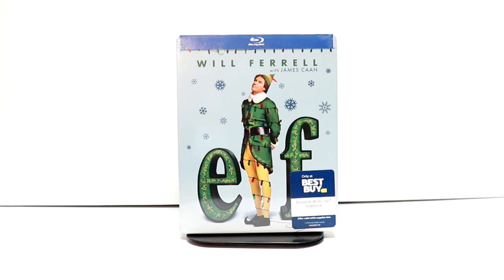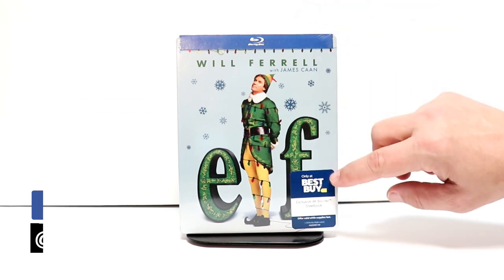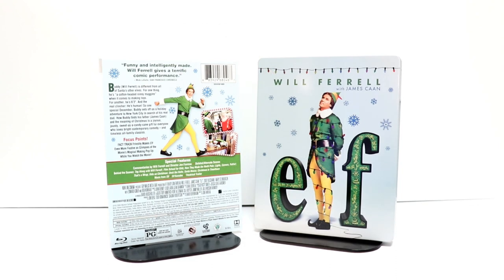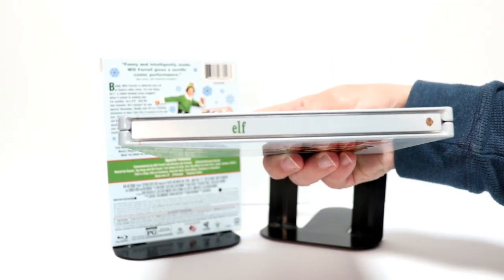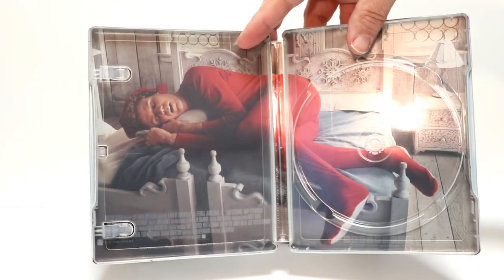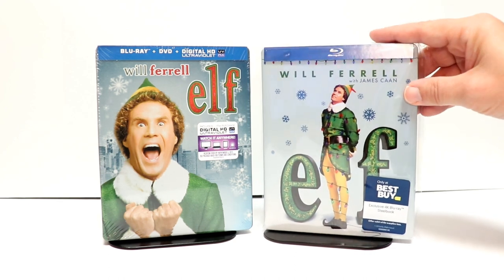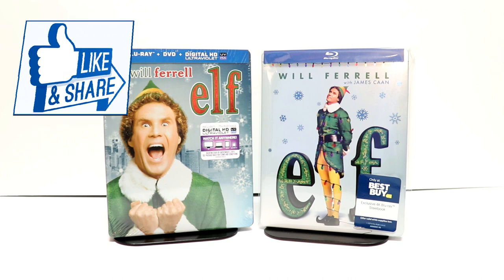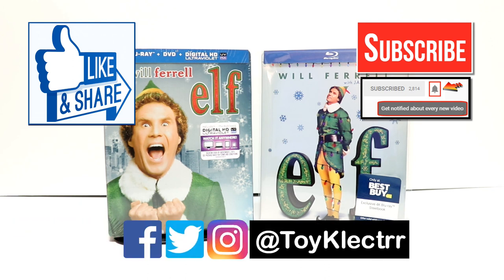Elf Best Buy Exclusive Blu-ray Steelbook Unboxing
These are the bags I use to protect my Steelbooks and Slipcovers: